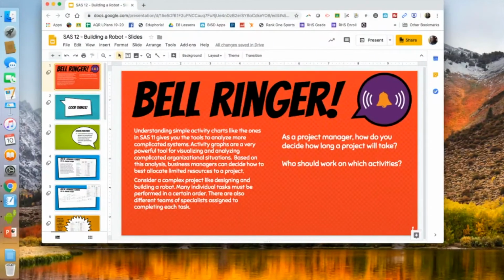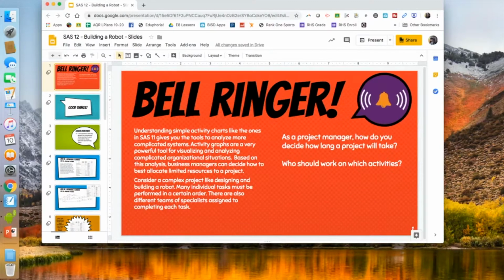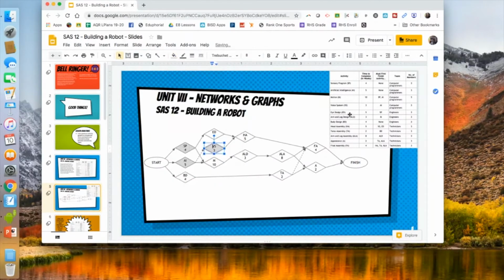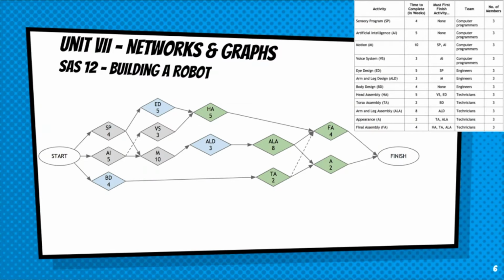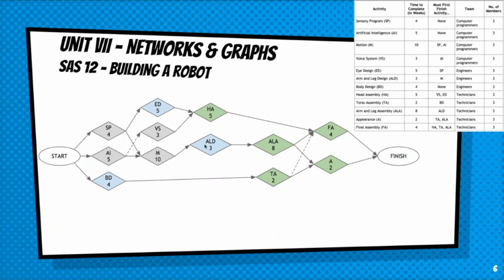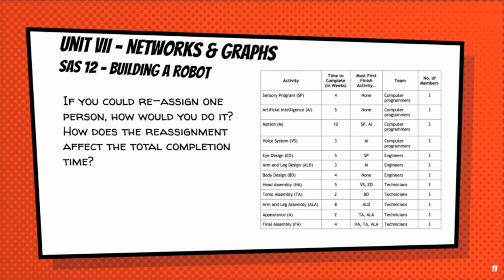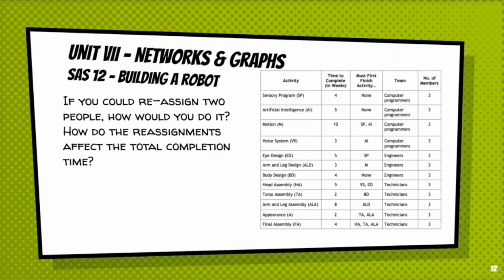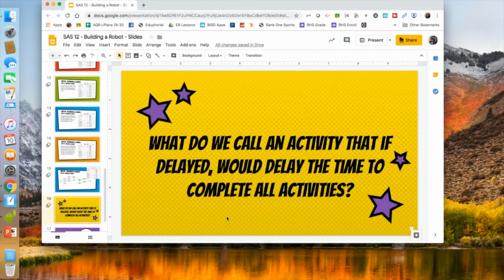AQR 1 2 3 Building a Robot SAS 12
In this lesson, we use what we learned about activity graphs to tackle a big project like building a robot. Different crews from different parts of the project tackle tasks specific to their expertise. Each task has an estimated time of completion. We use this information to create an activity graph to help us determine exactly how long it will take to complete this project.

We then further explore how to expedite completion of project using idle manpower. Efficiency is the project manager's key to finishing on time or early.